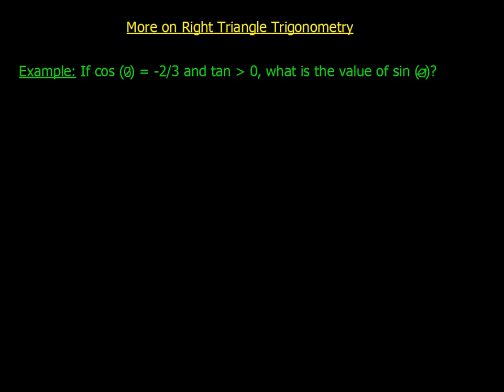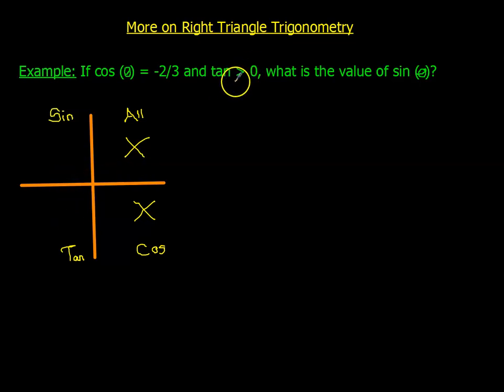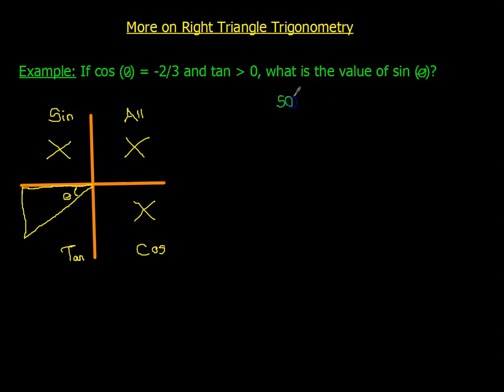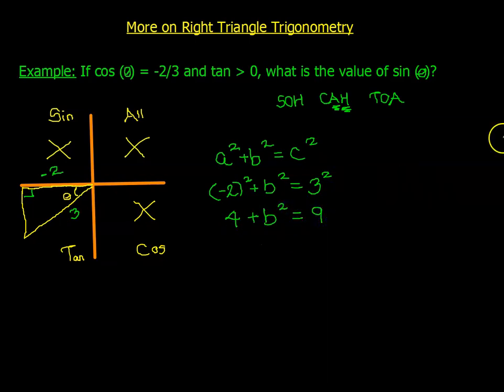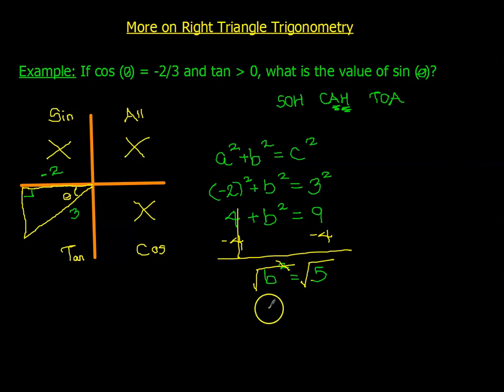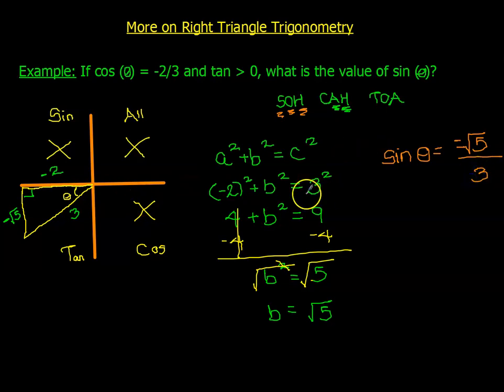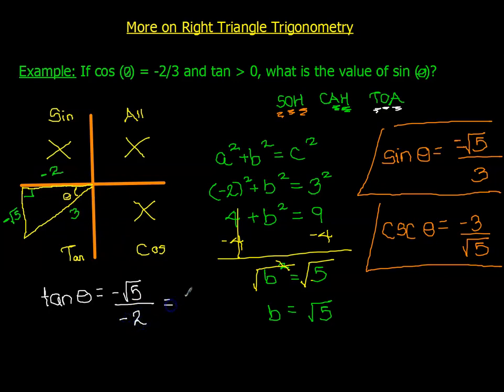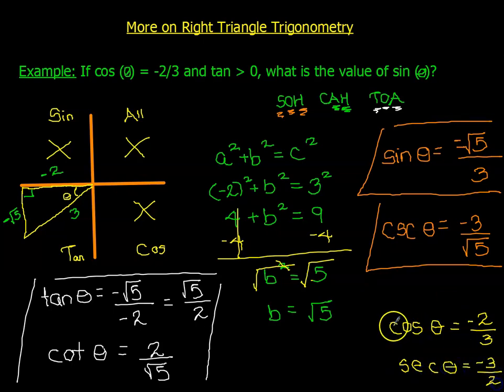More on Right Triangle Trigonometry